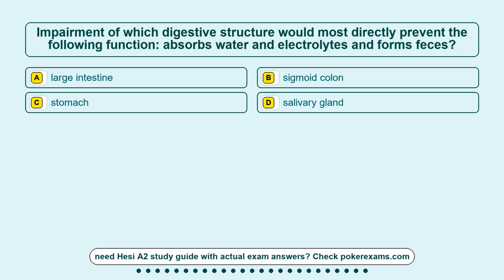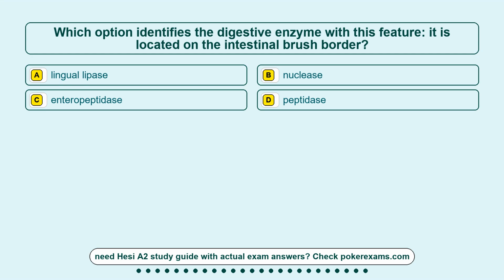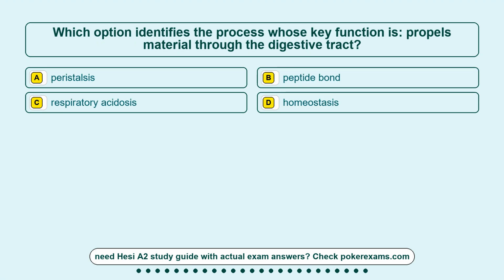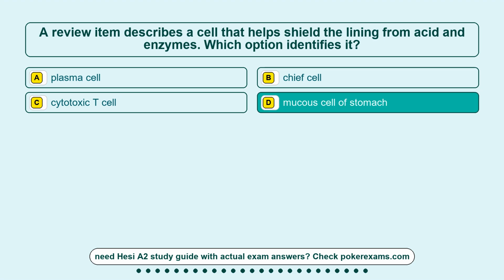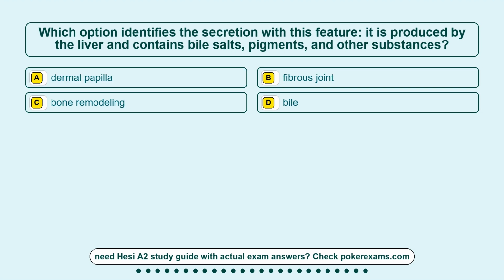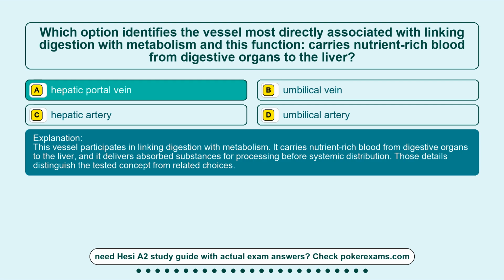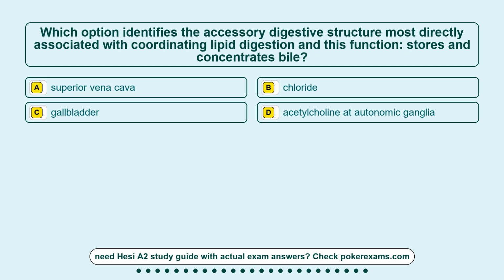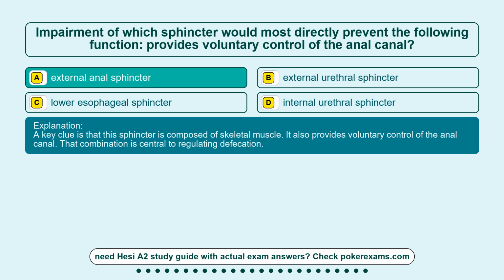HESI A2 Digestive System Questions#digestion